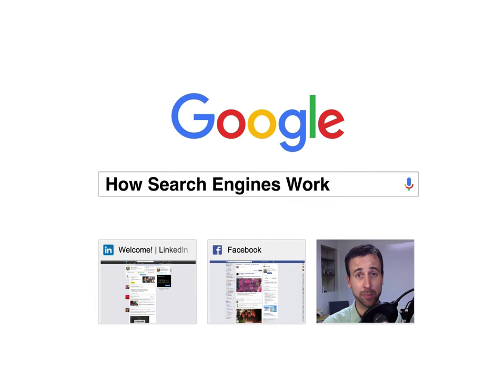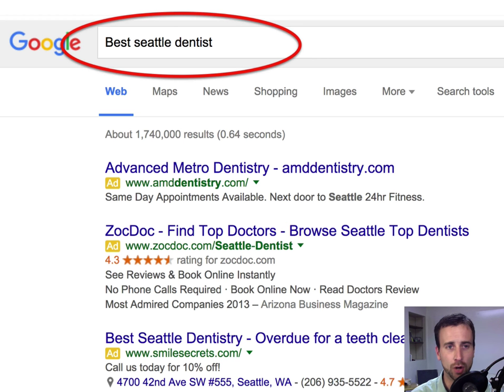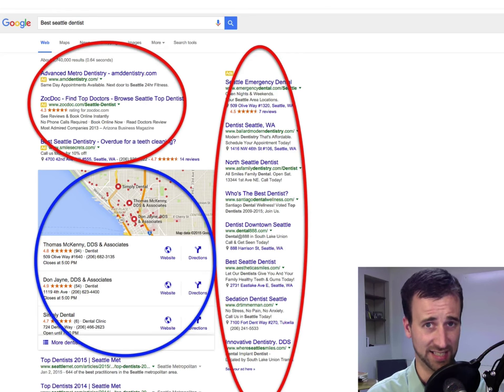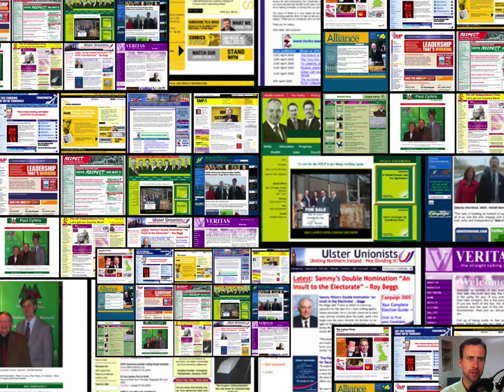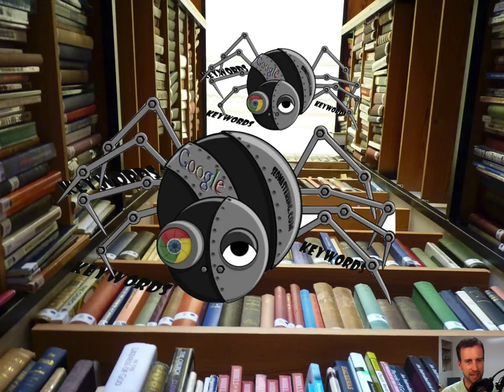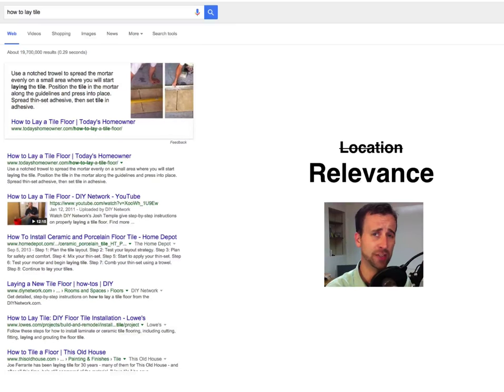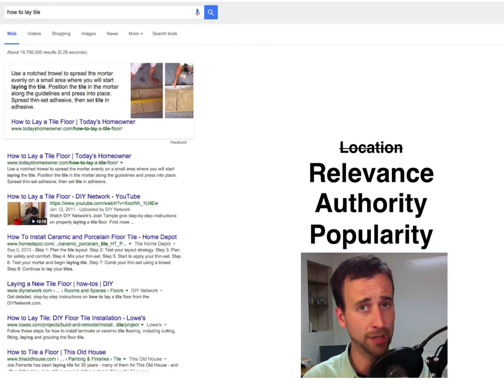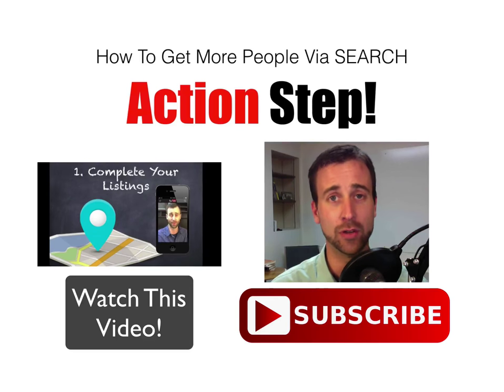How Search Engines Work To Get You More Customers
In this video Martin Holsinger shares how search engines work. This will help you get more customers by learning how search engines work to place your website on the first page of search results.

SCHEDULE
* Mon - Coming Soon
* Tues - Q&A (about anything)
* Fri - YouTube Marketing Tips: